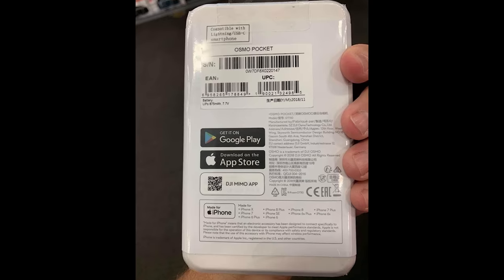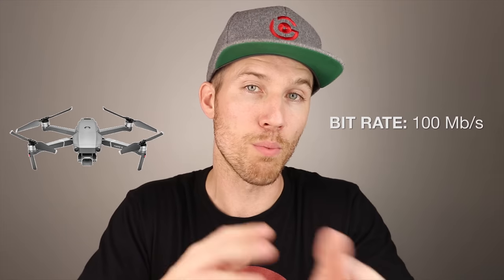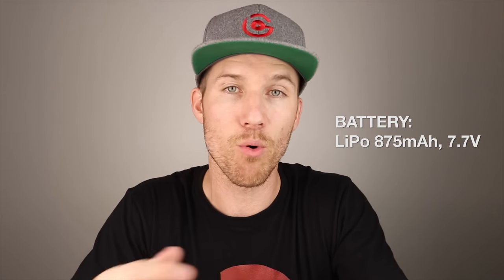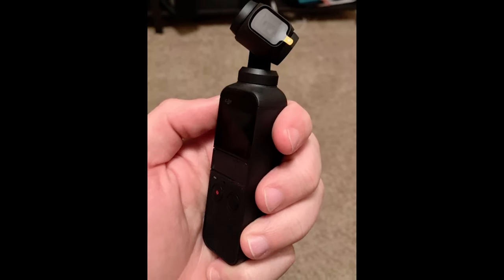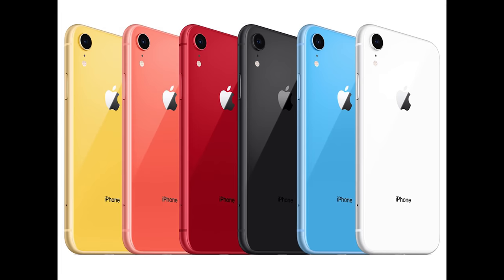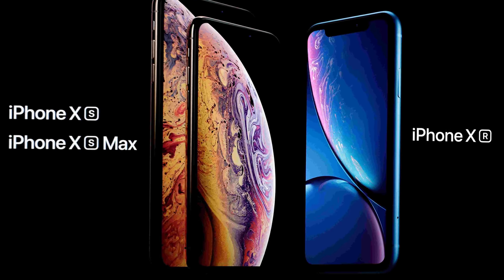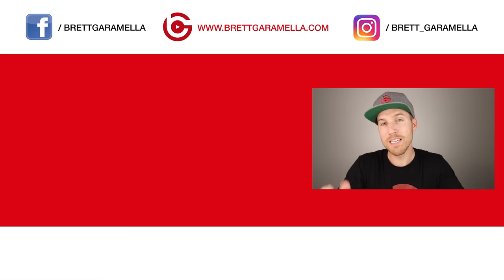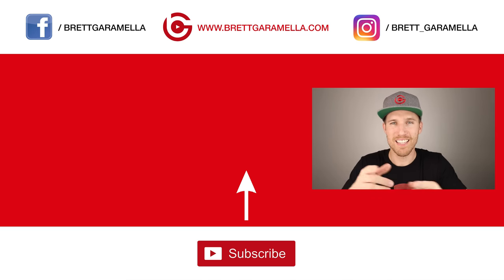DJI OSMO POCKET: Confirmed at "Because Life Is Big Event" - Nov 28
The DJI Osmo Pocket is a serious threat to the GoPro Hero 7 Black because DJI has a reputation of making excellent stabilizers for smooth video both in the air and on the ground. The DJI Osmo Series are portable, but cannot fit in your pocket. All that changes with the DJI Osmo Pocket, which will be announced on November 28, which will likely be the release date as well.